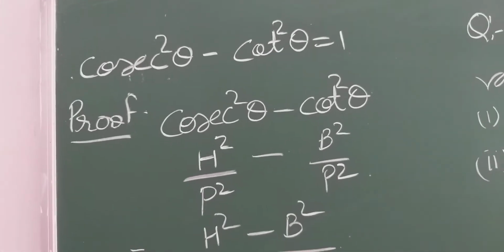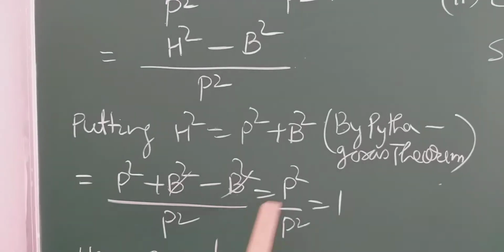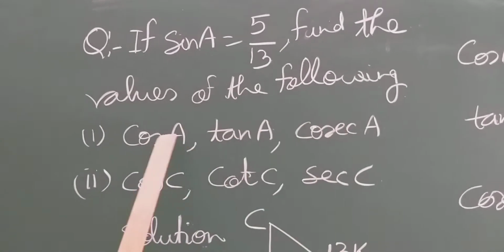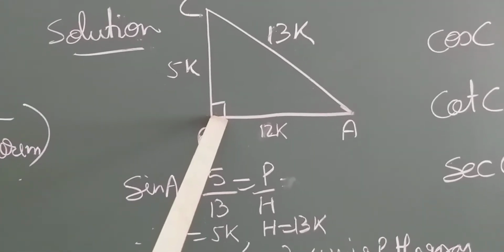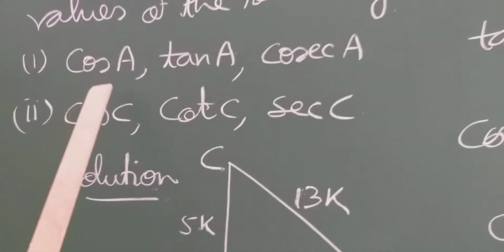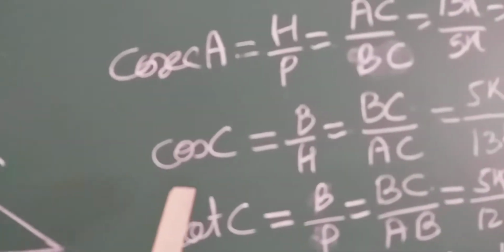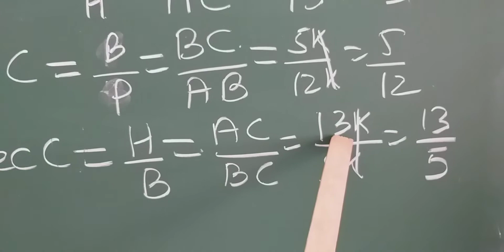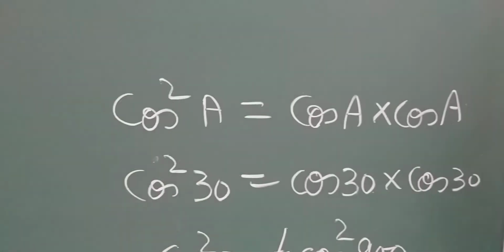Method of finding other trigonometric ratios if one ratio is given